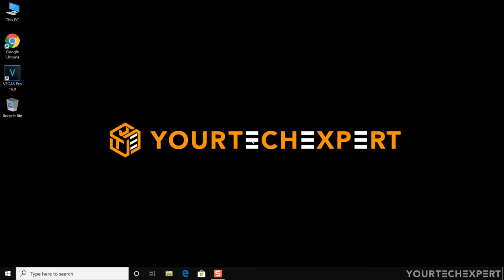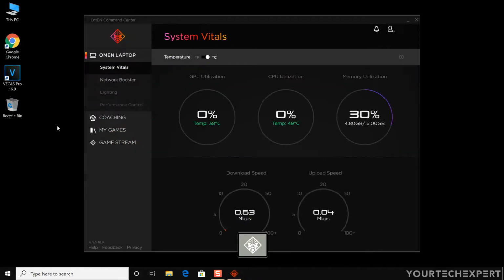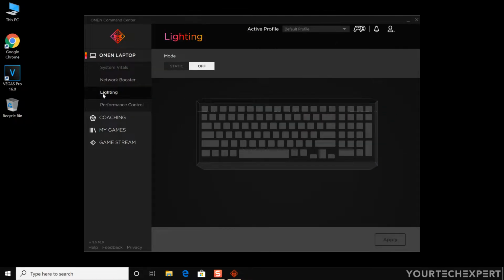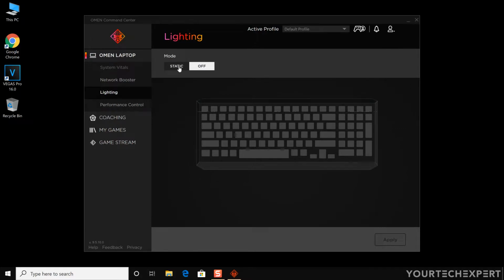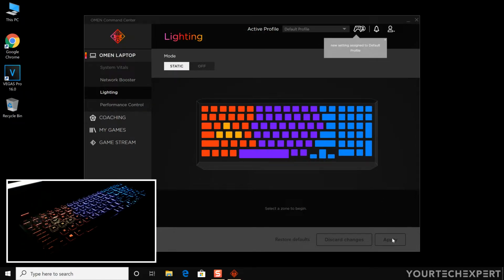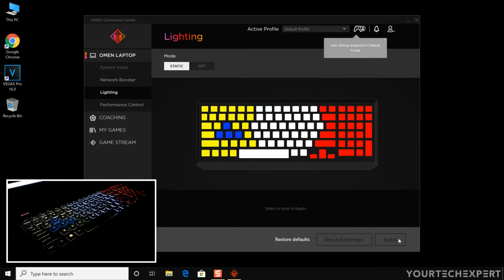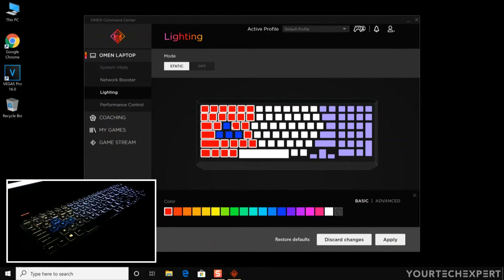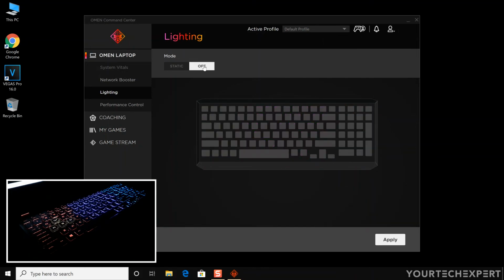How to Customize Lighting on OMEN PCs and Laptops | OMEN Gaming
In this video you will learn how to customize the lighting on OMEN PCs and Laptops.

For more information about HP OMEN Command Center, visit HP Official

Never miss any of our videos.

YourTechExpert #1 How to Tech YouTube Channel